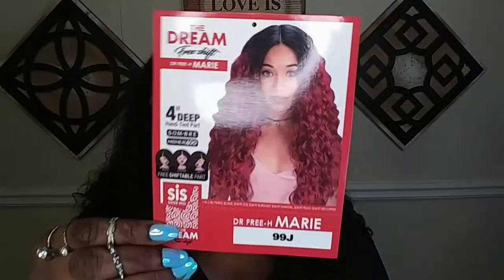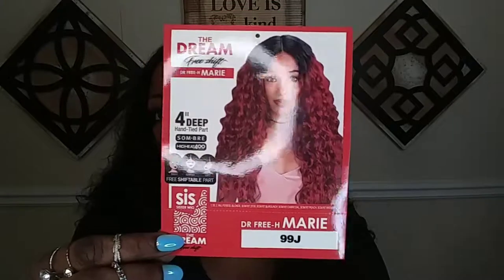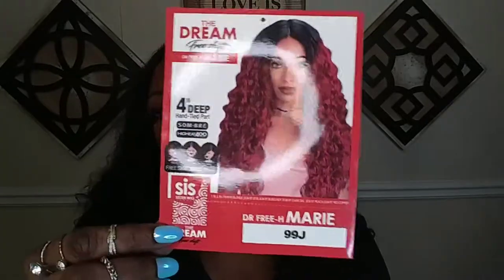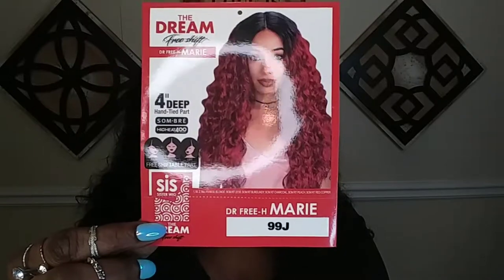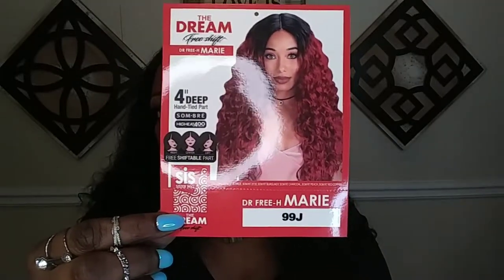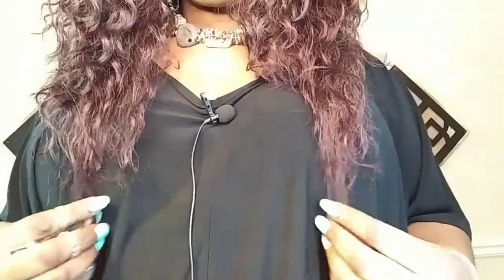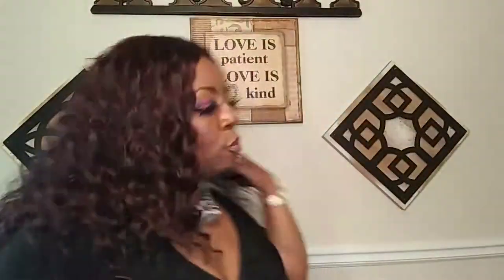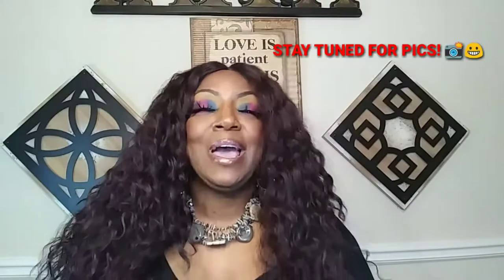ZURY "MARIE" WIG!||BEGINNER FRIENDLY!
ZURY "MARIE" WIG! 99J|| BEGINNER FRIENDLY!! 😍 👍🏾